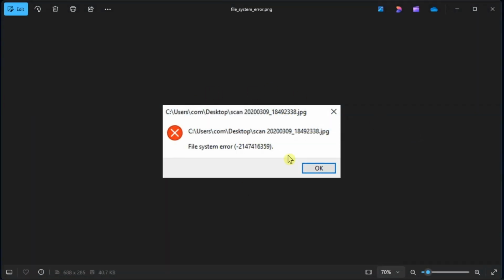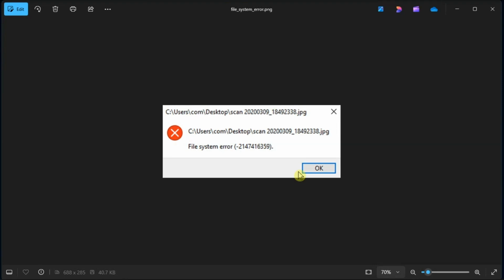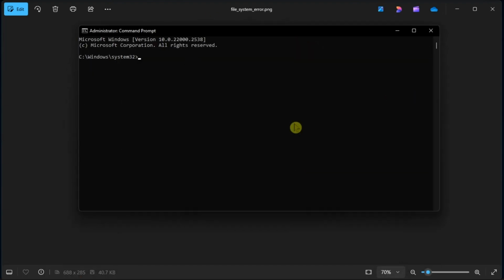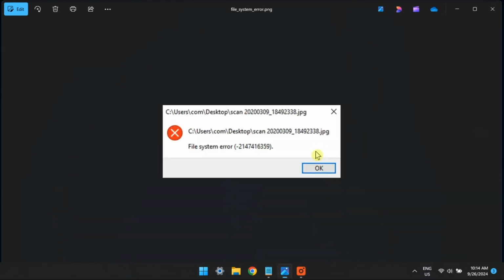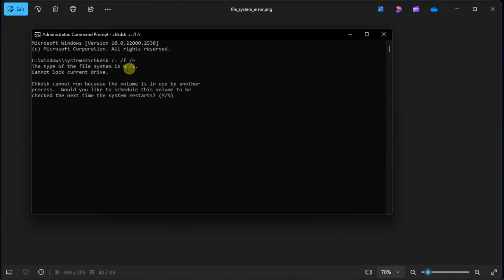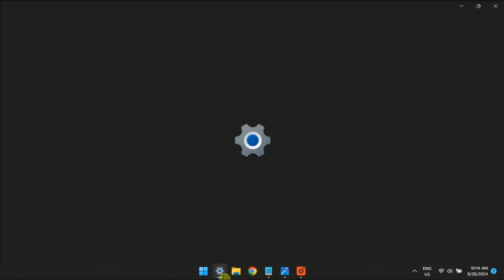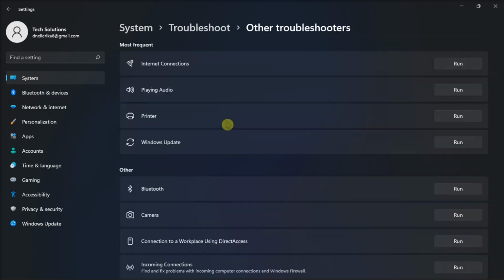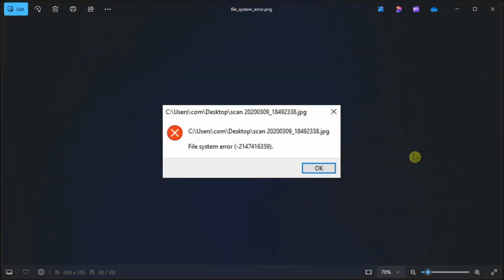How to Fix FILE SYSTEM ERRORS on Windows 10 & 11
Learn how to fix file system errors in Windows 10 and 11 with this comprehensive guide. Follow these step-by-step solutions to troubleshoot and resolve issues affecting your file system, ensuring your system runs smoothly.